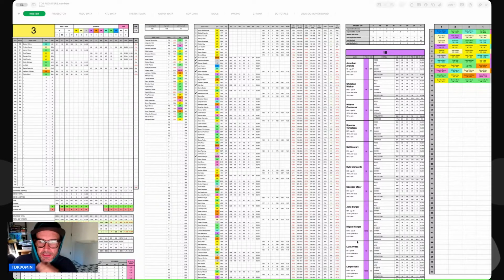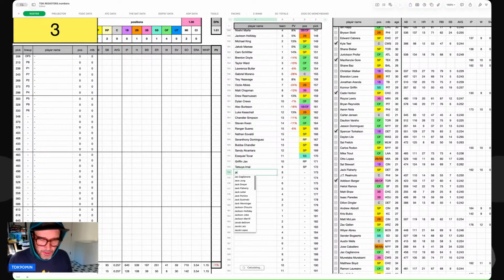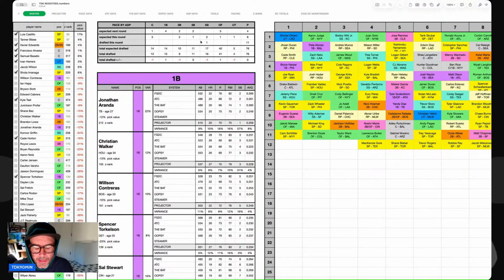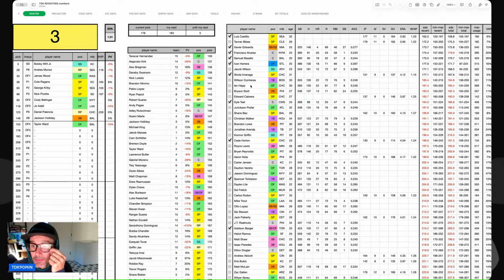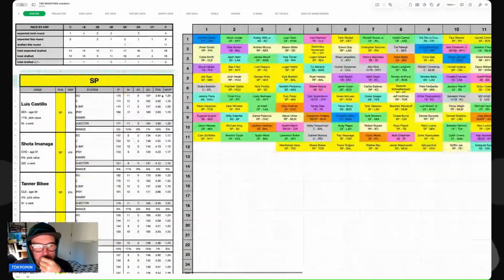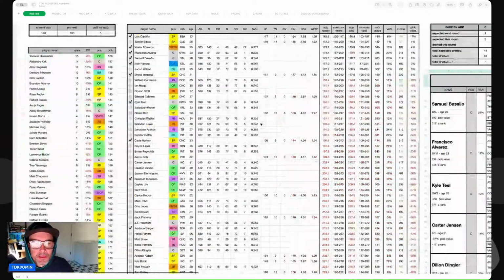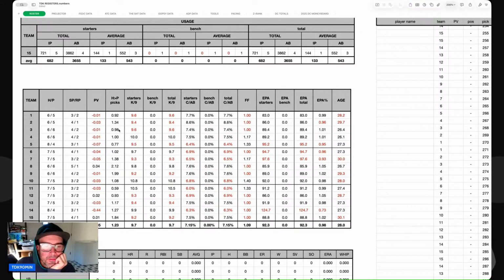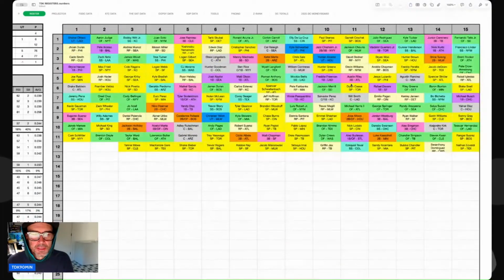TDK REGISTERS - 12th round pick - NFBC DRAFT CHAMPIONS #571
making my 9th round pick in a NFBC DRAFT CHAMPIONS
drafting from the #3

MY CURRENT TEAM

1 - bobby witt jr.
2 - andres munoz
3 - james wood
4 - cale ragans
5 - george Kirby
6 - nick pivetta
7 - cody bellinger
8 - jo adell
9- daniel Valencia
10 - jackson holliday
11 - taylor ward

my DC draft sheet available on TDK90MIN.COM